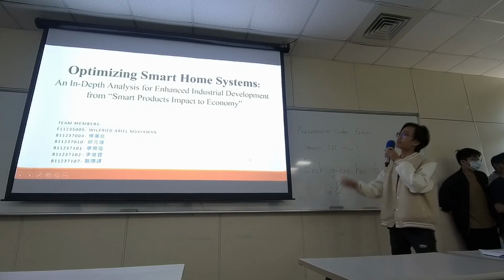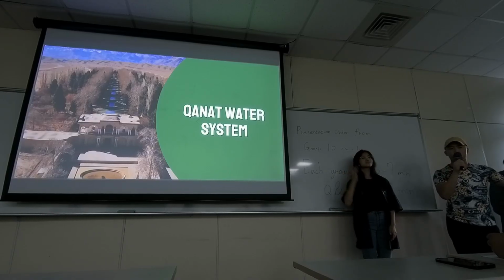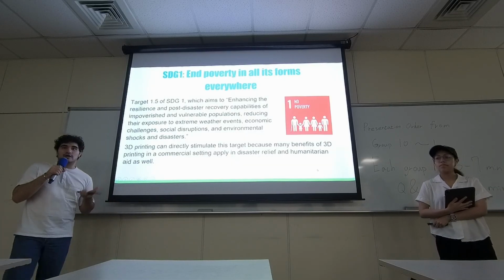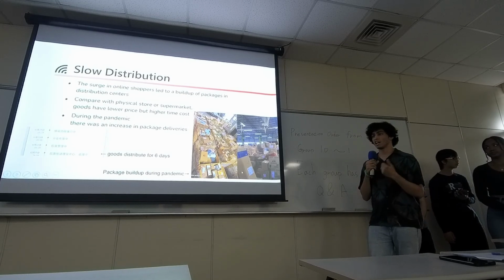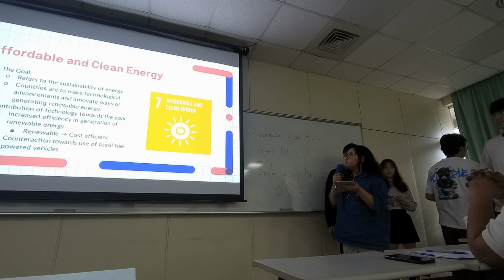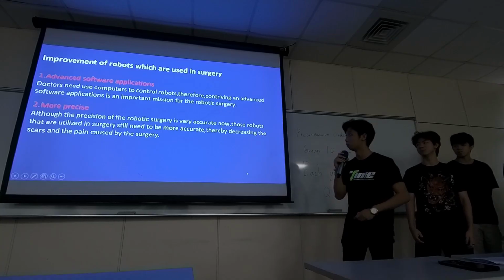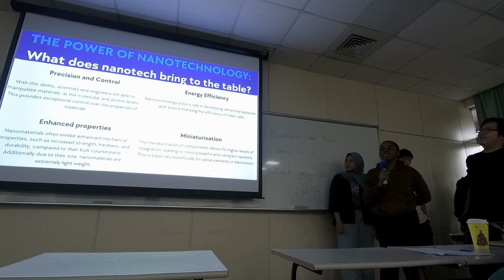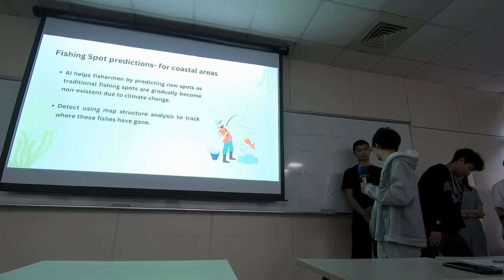【NTUST】112-1 Intro to Engineering－Final presentation (12/15)